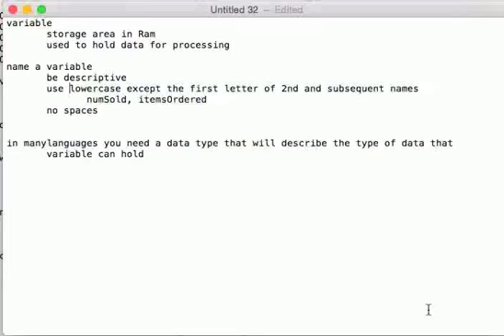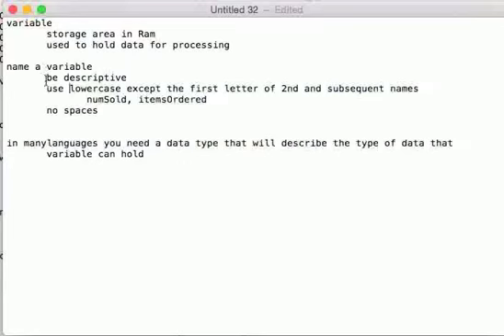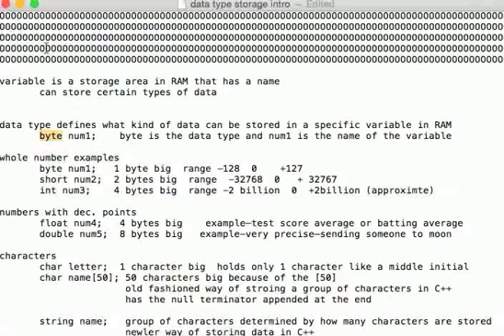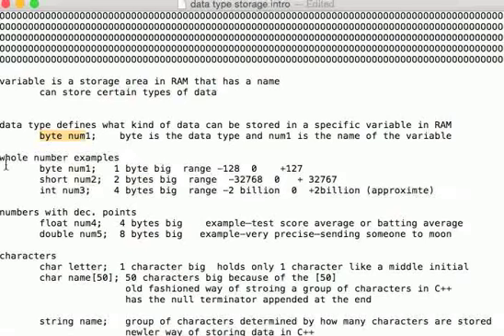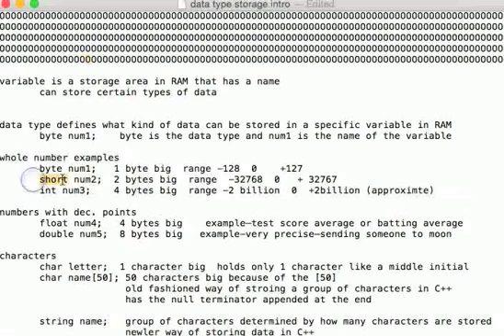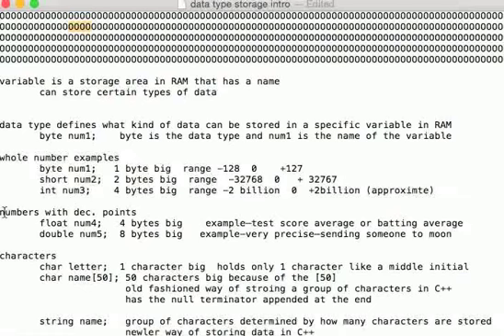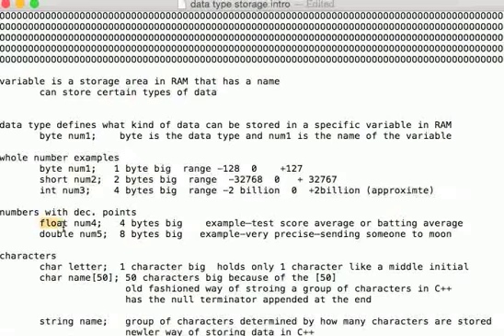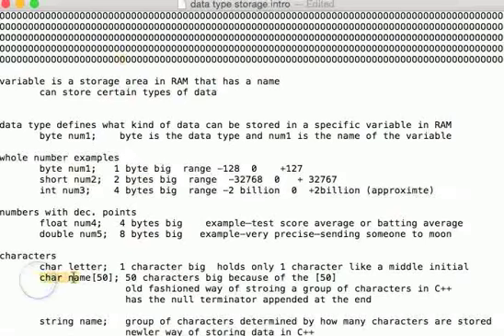datatypeandvarname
Intro to variables and data types.